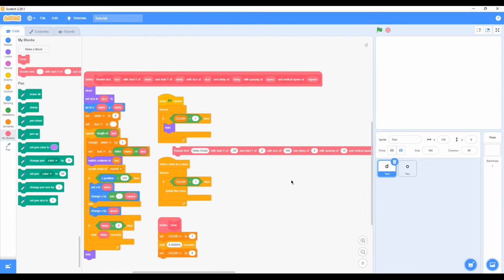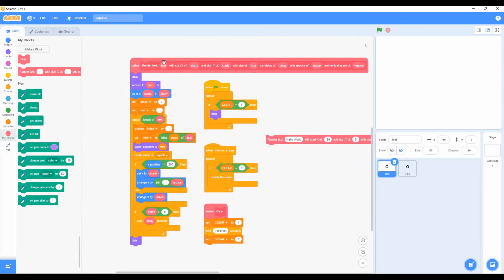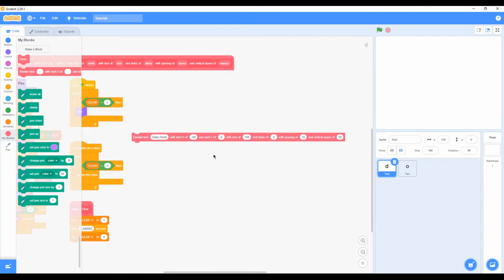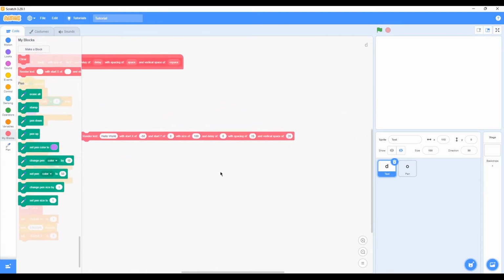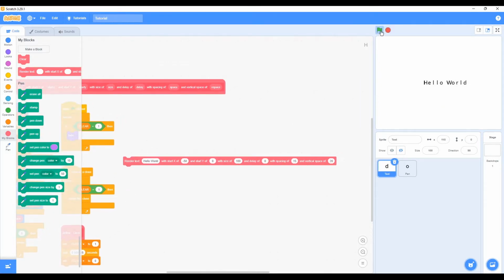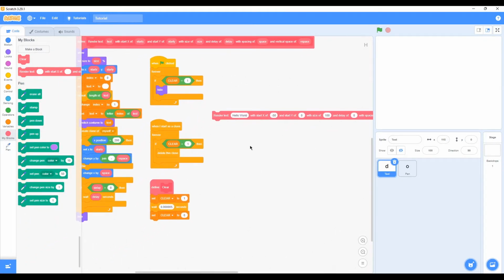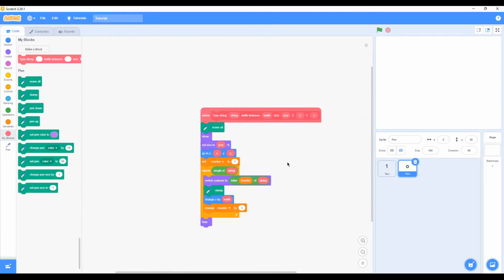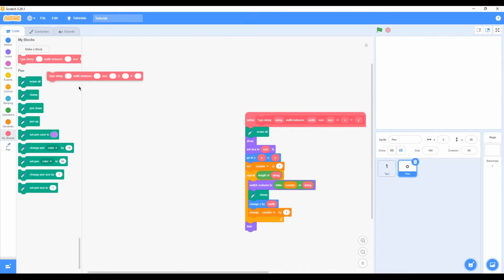The Ultimate Text Engine Showdown: Clone vs Pen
Sorry I haven't uploaded in so long!

Here are some links I mentioned in the video!